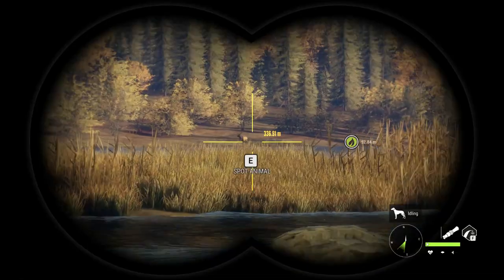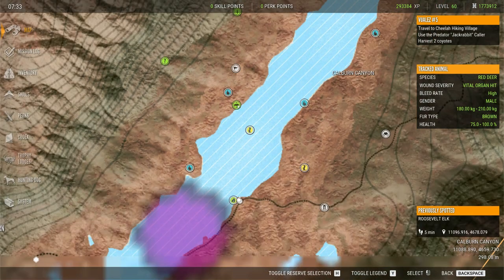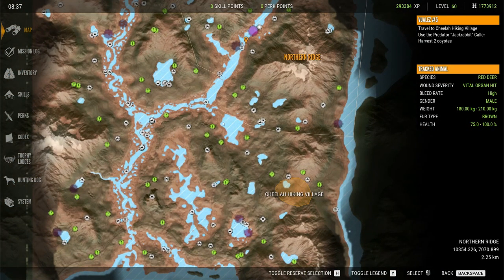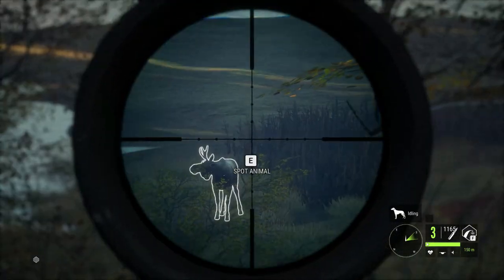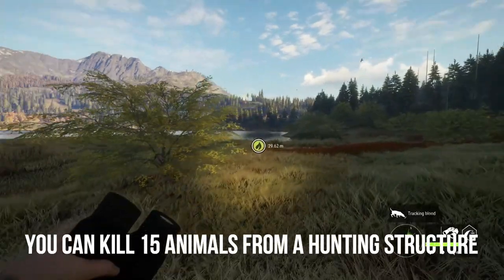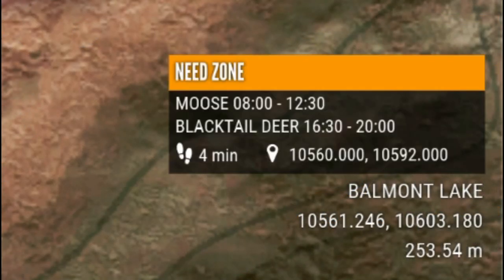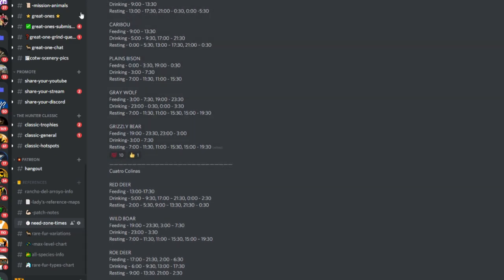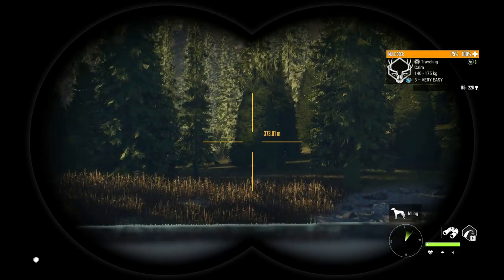How NEED ZONES WORK in The Hunter Call of the Wild 2022!!!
Need Zones are a very important part of The Hunter Call of the Wild and understanding how they work will benefit your gameplay IMMEASURABLY!!!  In today's video, we go through exactly what need zones are, the different types of need zones, different species "schedule", how to reference need zone times in Discord, hunting pressure and how to protect your need zones!  We also discuss why hunting drink zones is smart and why!  I hope you enjoy the video!  Lady Legend XO

YouTube LIVE STREAMS Spring/Summer Schedule:
Fridays @5pm EST (new time)
Plus look for unscheduled streams throughout the week!